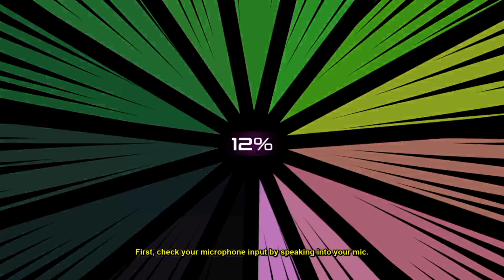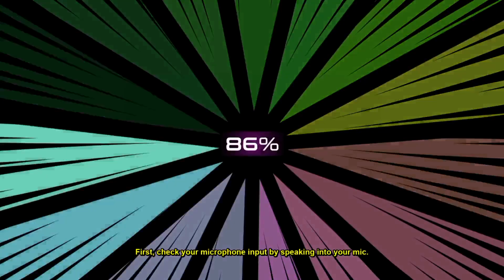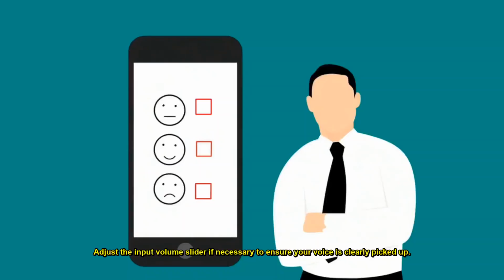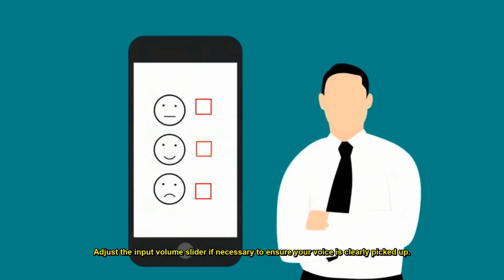How to configure Zoom audio settings for clear microphone pickup - Quick Tutorial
In this quick tutorial, learn how to configure your Zoom audio settings for optimal microphone pickup! Whether you're in a meeting, hosting a webinar, or connecting with friends, having clear audio is crucial for effective communication. We'll walk you through the best settings to enhance your microphone clarity, reduce background noise, and ensure your voice comes through loud and clear. Perfect for beginners and experienced users alike, this guide will help you make the most of your Zoom experience.